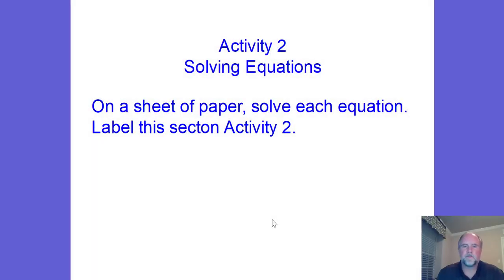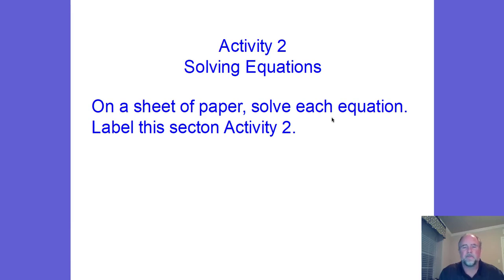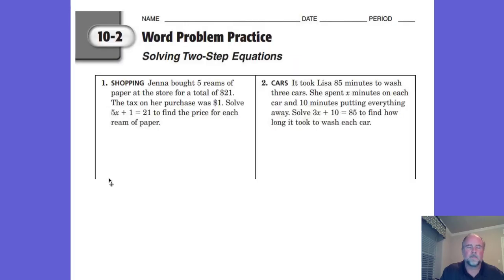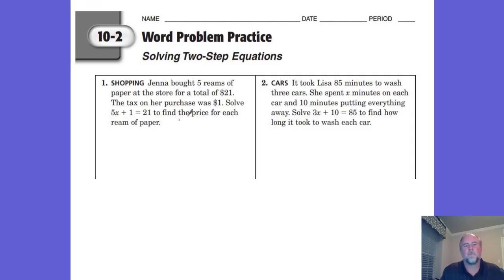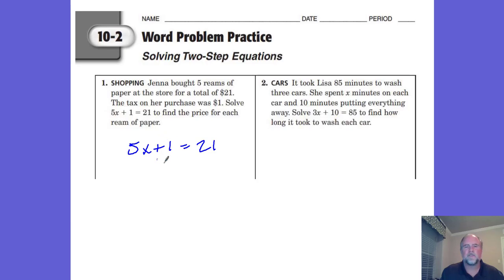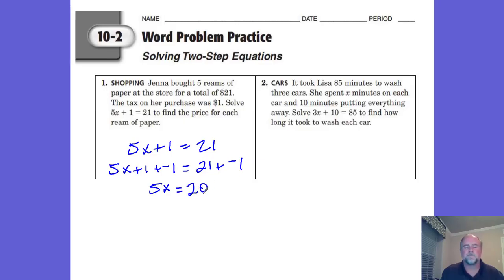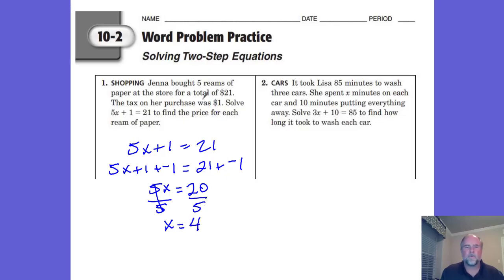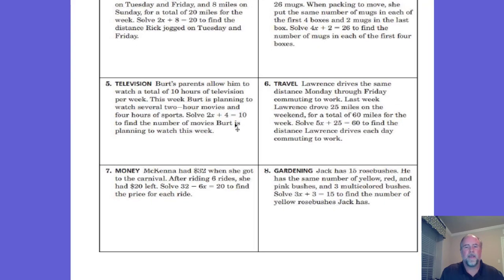101617 Activity 2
Instructions for Activity 2 - Solving Equations